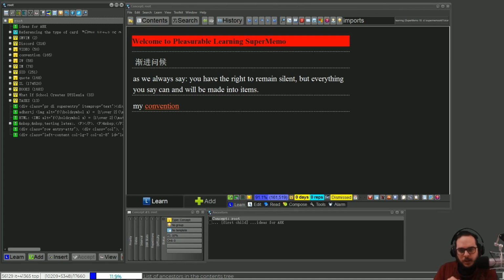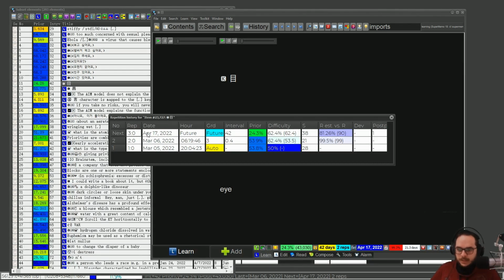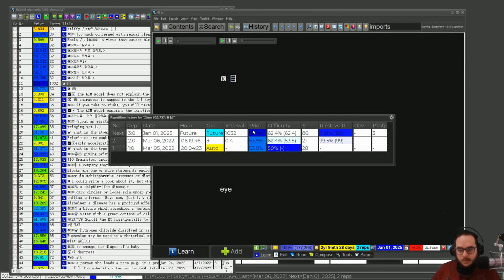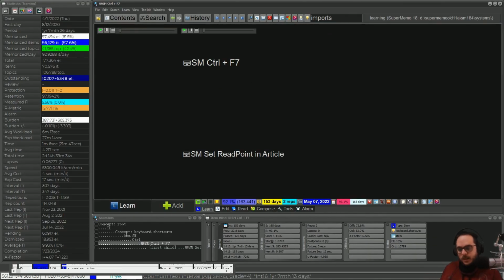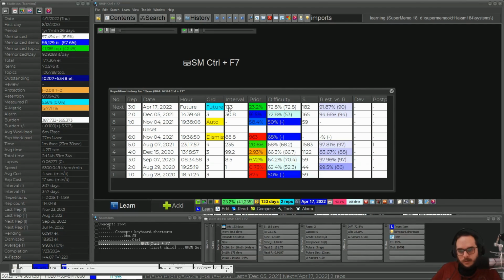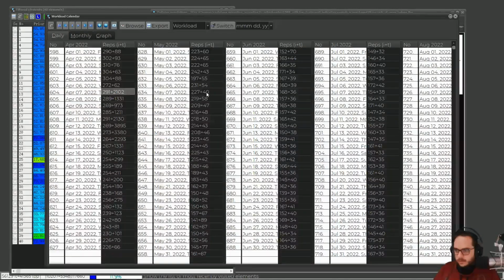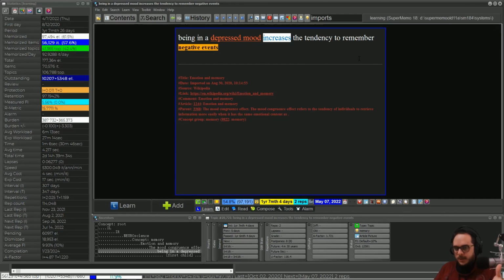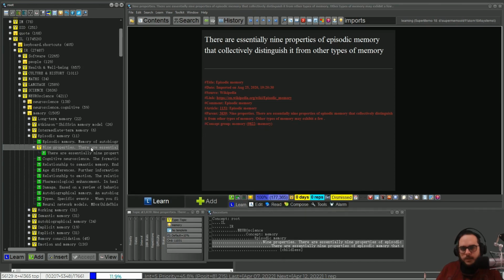Ctrl+J & Ctrl+Shift+R: A Comprehensive Supermemo Guide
CHAPTERS
0:00 Intro
0:57 ctrl+J outstanding item
4:50 ctrl+shift+R outstanding item
6:25 ctrl+J non-outstanding item
9:43 recap
10:38 ctrl+J non-outstanding topic
13:03 ctrl+shift+R non-outstanding topic
15:20 when to use ctrl+shift+R